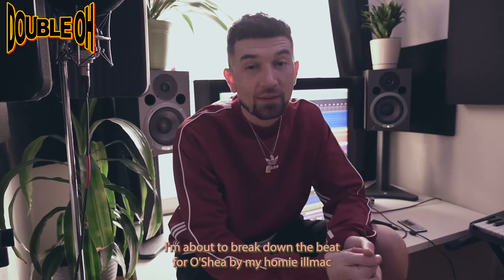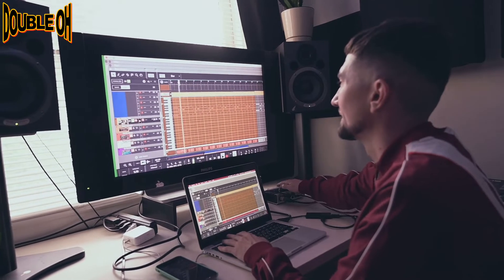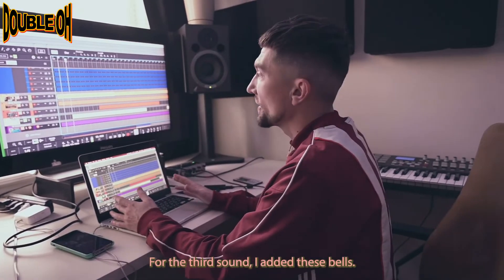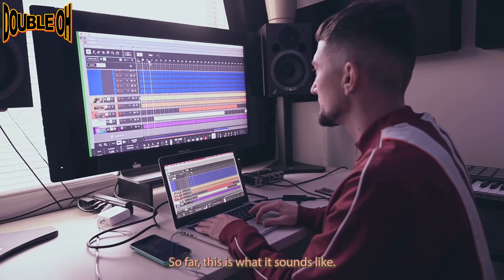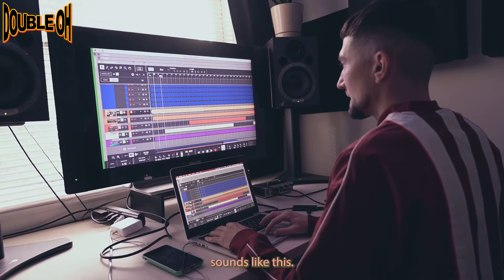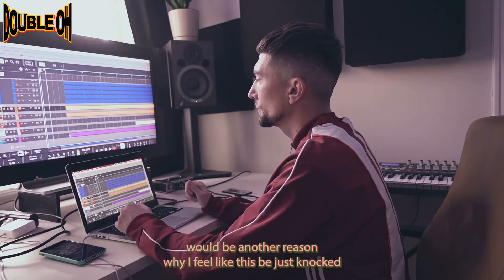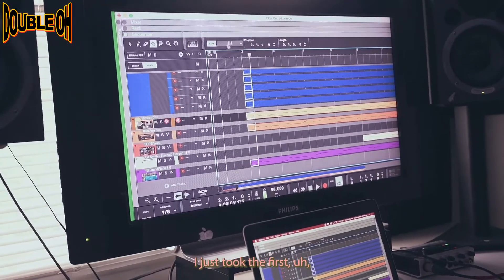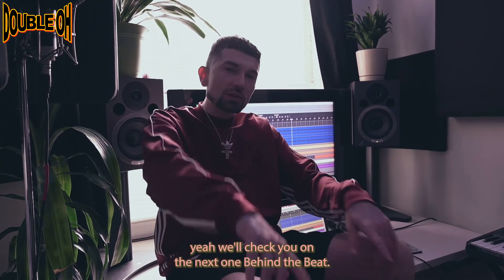DOUBLEOH PRESENTS: BEHIND THE BEAT w/ TOPE | EP. 11 "O'Shea" by illmac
TOPE breaks down the beat for "O'Shea" from illmac's album SMMR. Shot and edited by DOUBLEOH, additional live from Good Compenny.